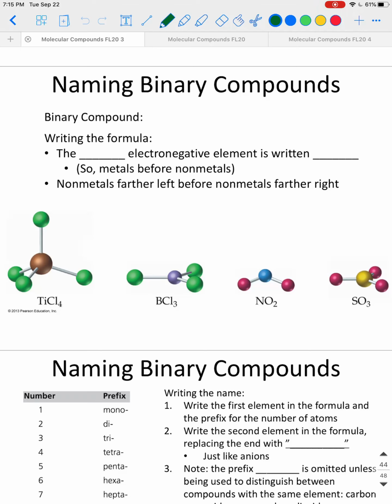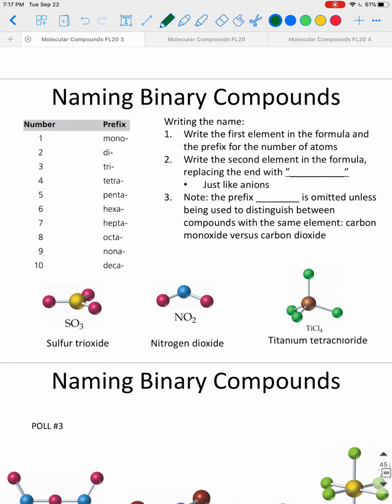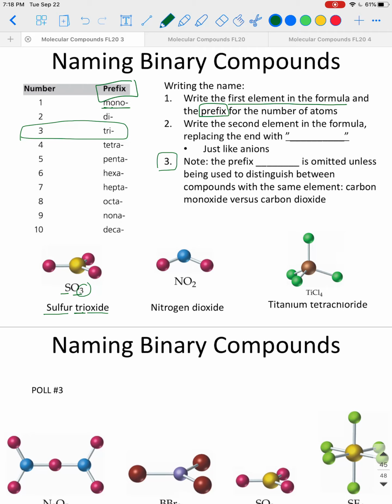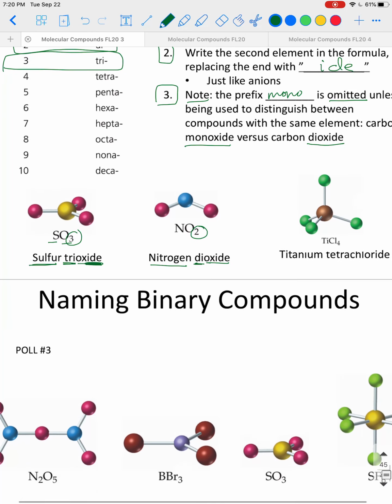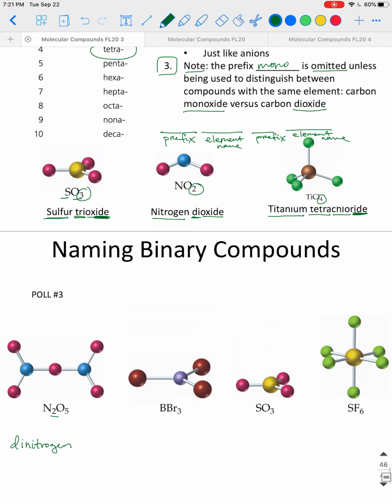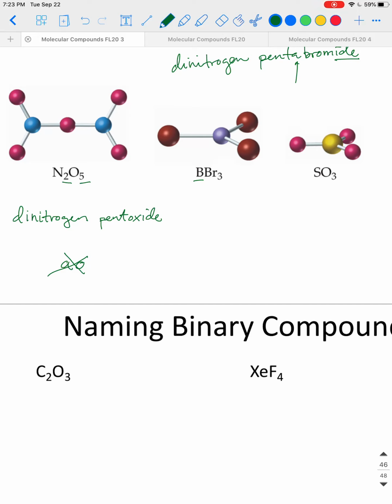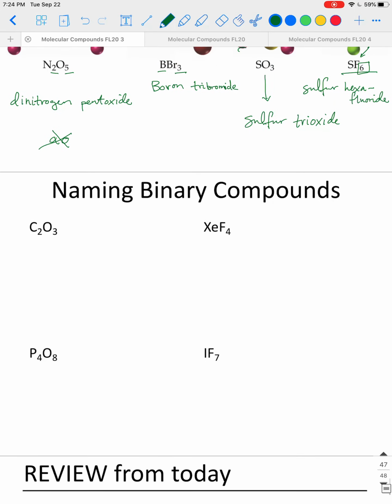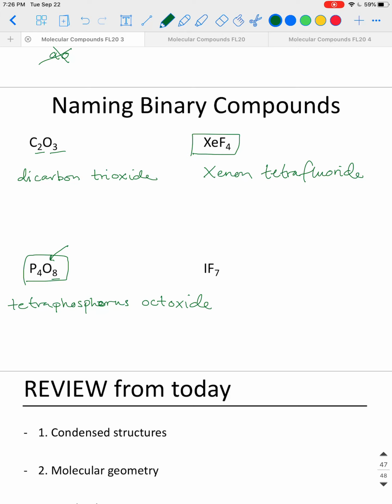Naming Binary Compounds